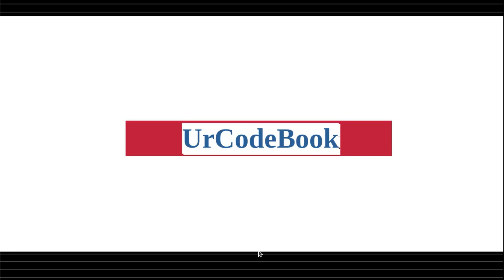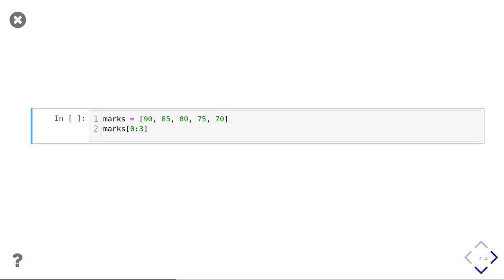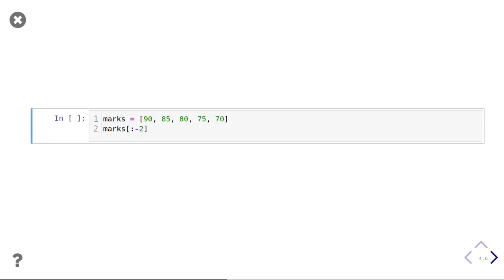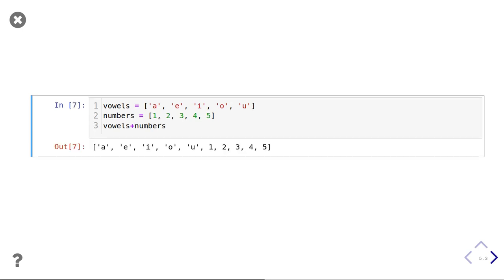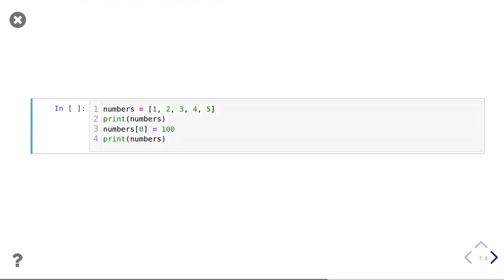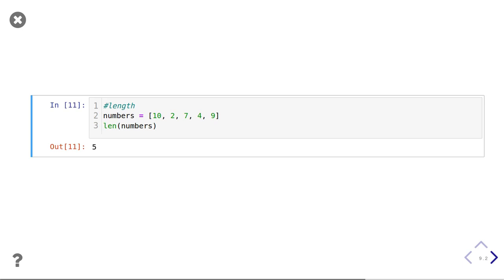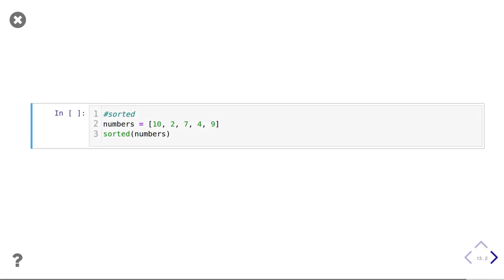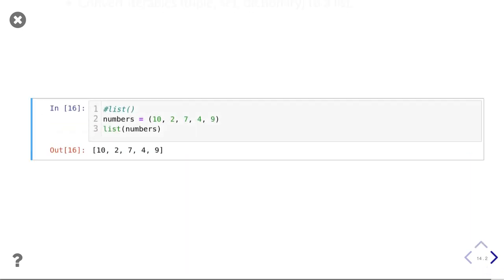List Operations & Functions | Part 22 | Python Tutorial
You can find the following details:
- List Operations
- List functions
Happy Coding!